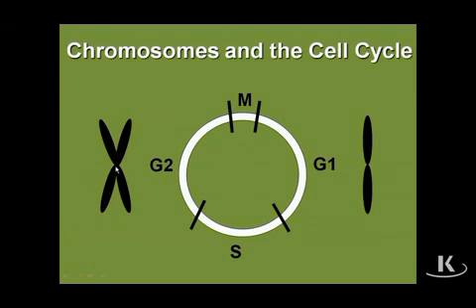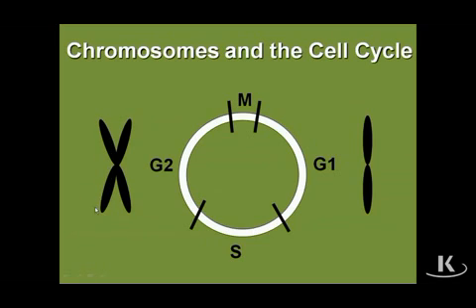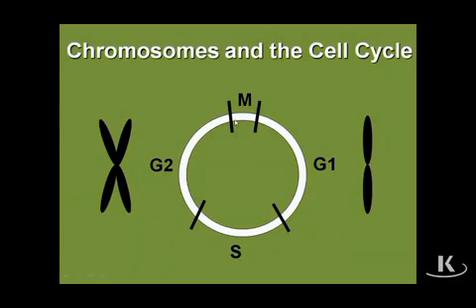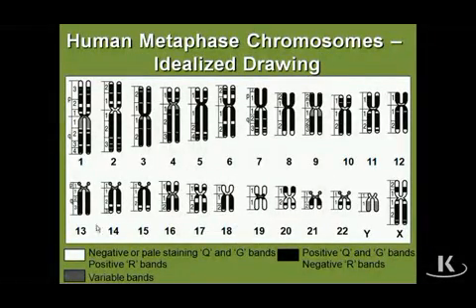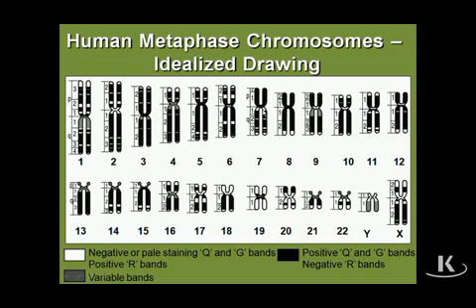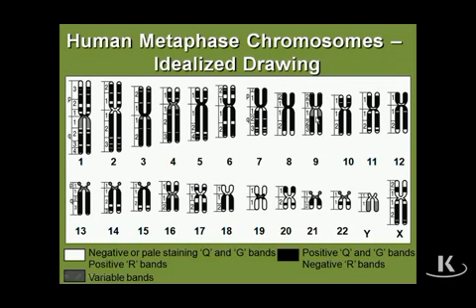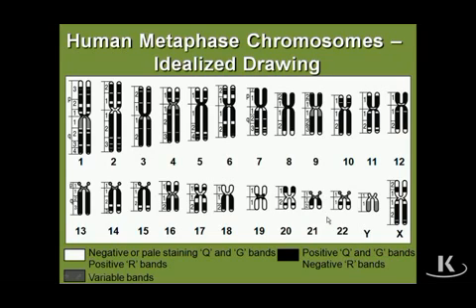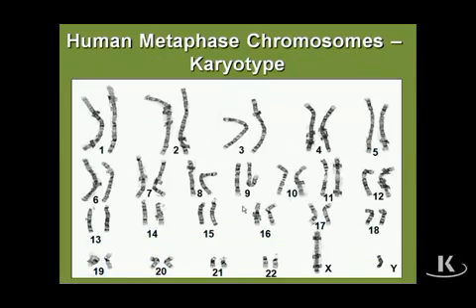MedGen Ch03b DefinTerms xvid